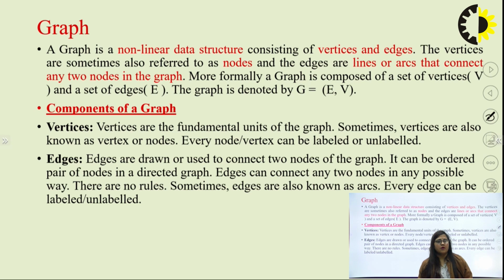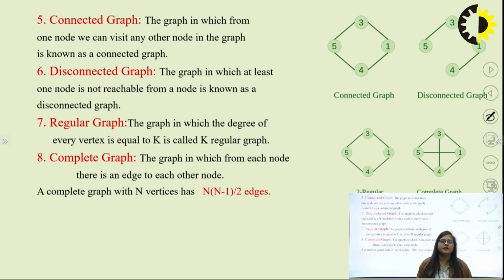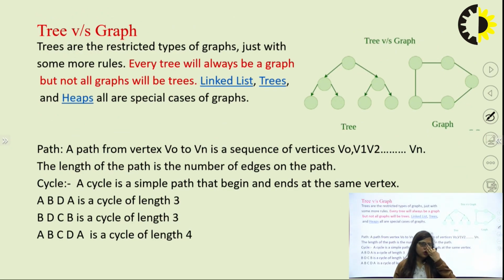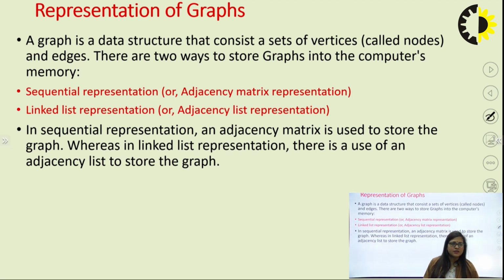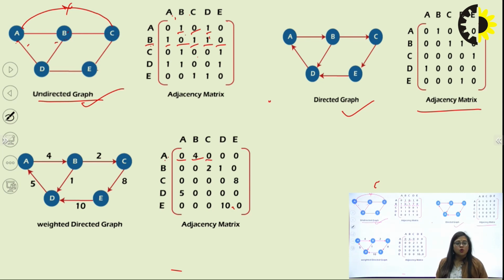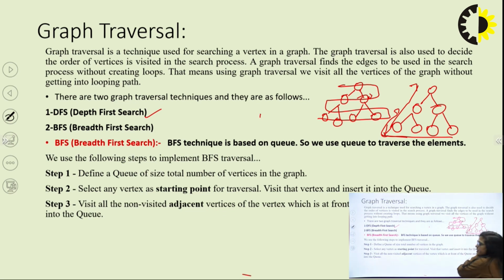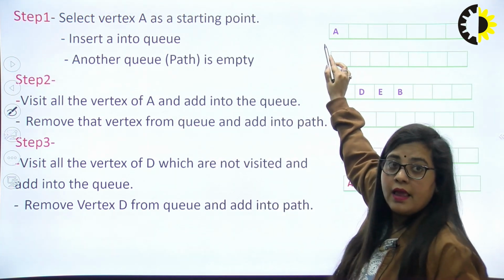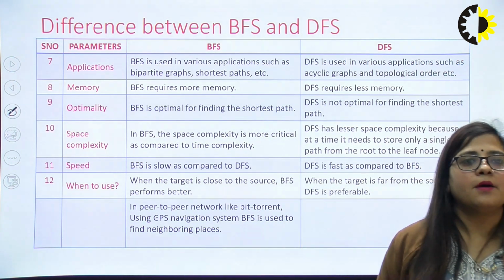''Graph '' Data Structure Lecture 03 By Ms Priti Choudhary, AKGEC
In this lecture I will discuss about graph types of graph, and graph traversing by pre-order, in order, & post order.